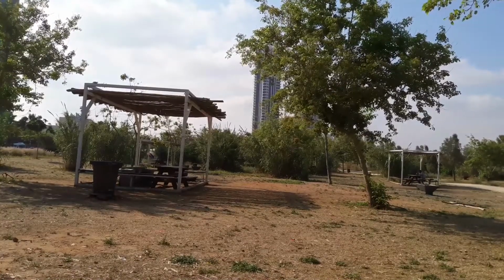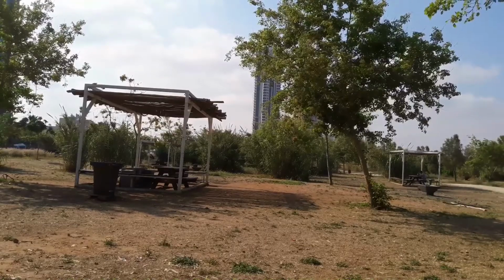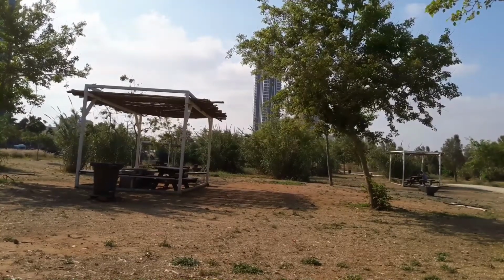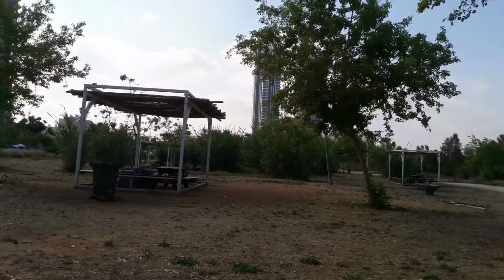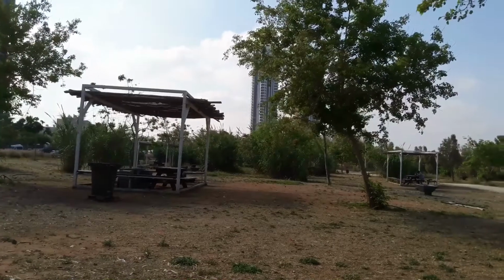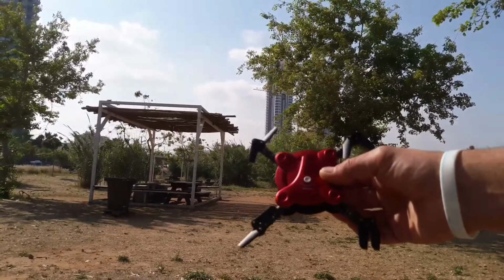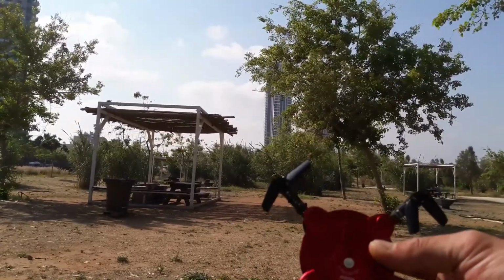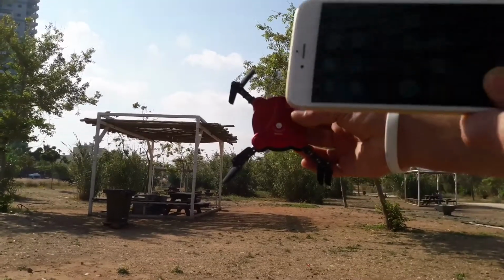Fq777 Fq17w | Smartphone Flight App Review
testing out how well it holds up with just a cellphone flying it